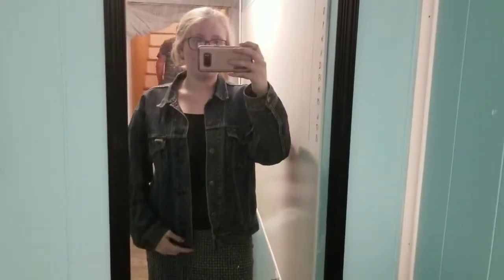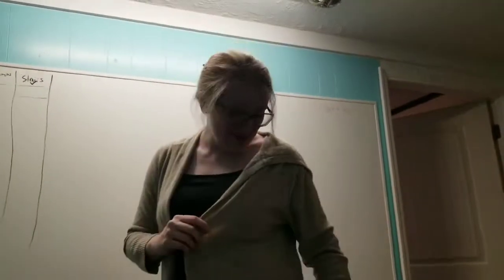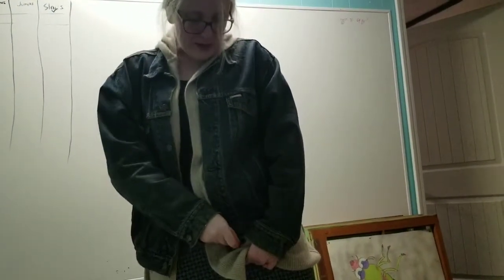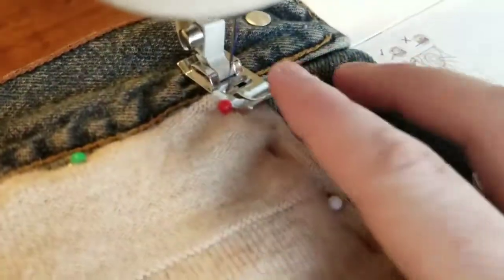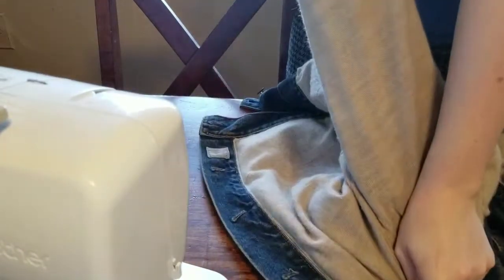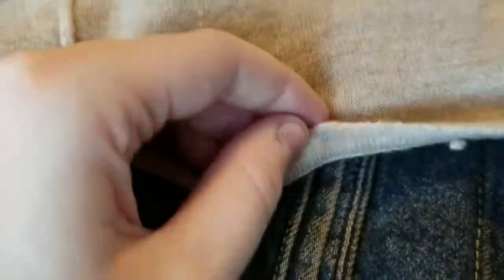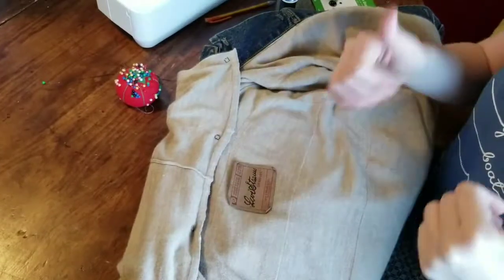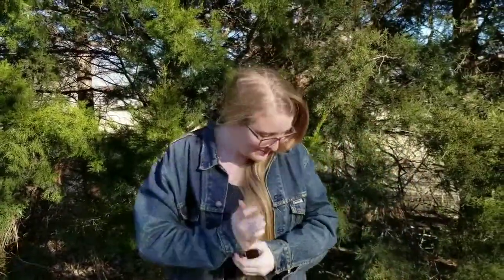Lining Jean Jacket, Easy Method!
This jacket is thin, the weather is cold.
Time for an upgrade, I suppose.

Using a cardigan and a sewing machine, I'll show you how to line a jacket (easily) with a detachable hood.